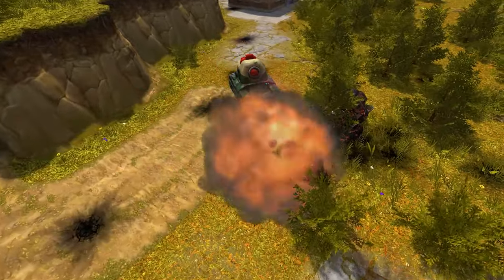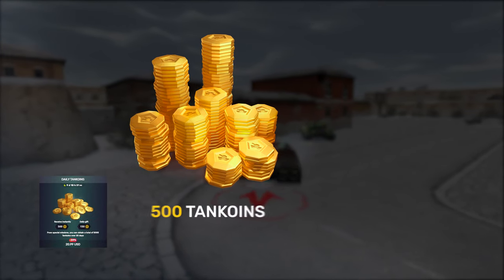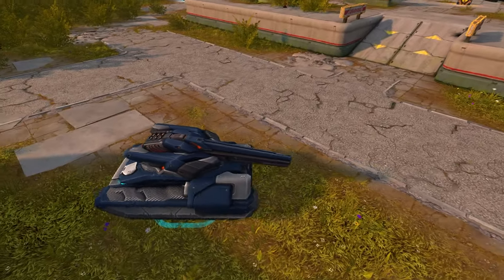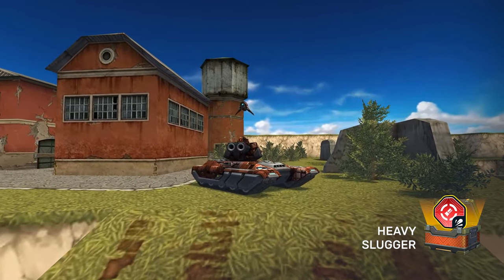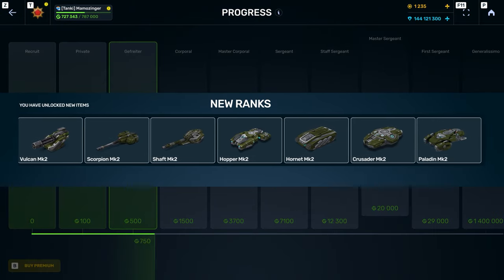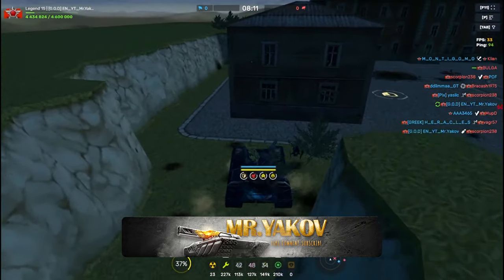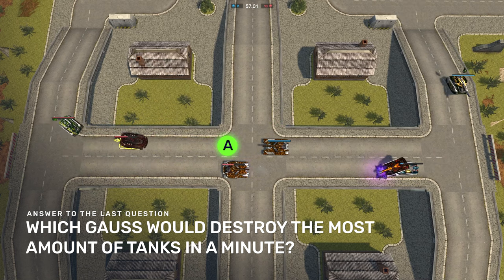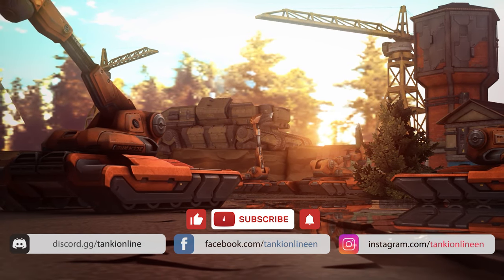Tanki Online V-LOG: Episode 483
Summer Festival 2023
Become a helper today!

00:00 Intro
00:14 Summer Festival
02:25 Hammer HD
03:32 Rank Progress Screen
04:18 YouTuber digest
05:41 Question of the Week
06:41 Bye